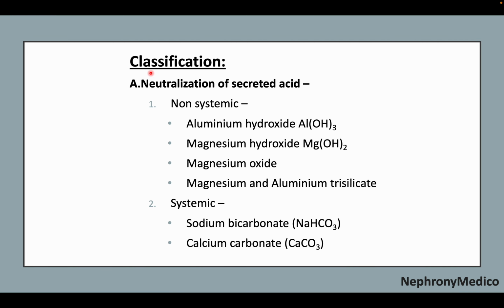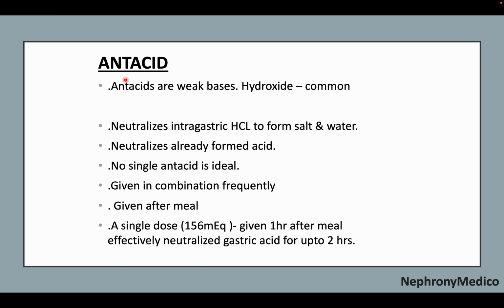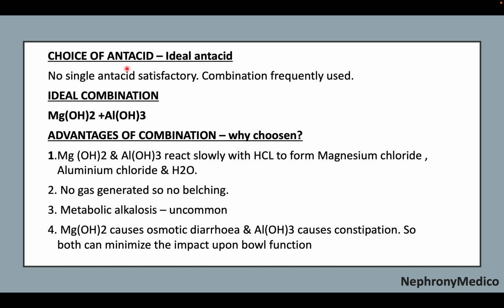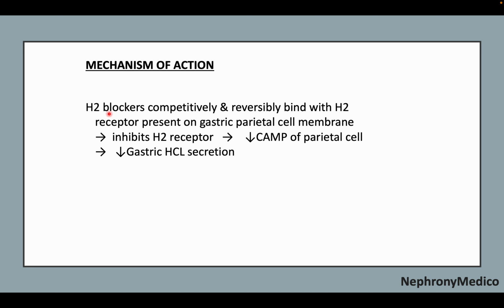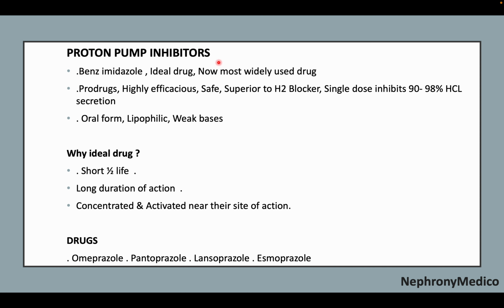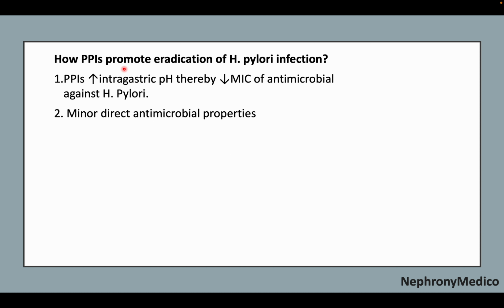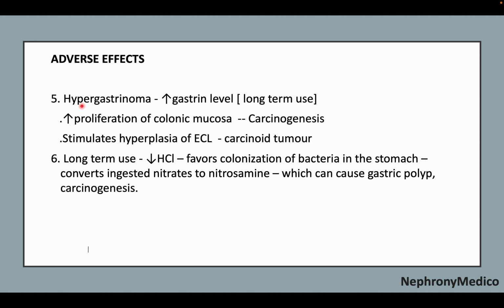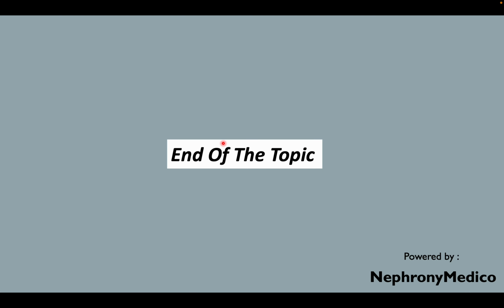Drugs used in Peptic Ulcer | PHARMACOLOGY | Rapid Revision | USMLE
This a Short video on Drugs used in Peptic Ulcer for rapid revision before your exams.

drugs used in peptic ulcer pharmacology bsc nursing 2nd year

From Below here are the tags (ignore them):
USMLE
PLAB
NMCLE
FCPS
NEET PG
Marrow
Dr Najeeb
Surgery
ulcer
short course
rapid revision
simple video
easy to understand
clear audio
SRB Book
Easy Medical
Easy Medico
Medico
pharma
easy pharmacology
k.d. tripathi
lipincott
KD Tripathi Pharmacology
MBBS
BDS
Pharmaco